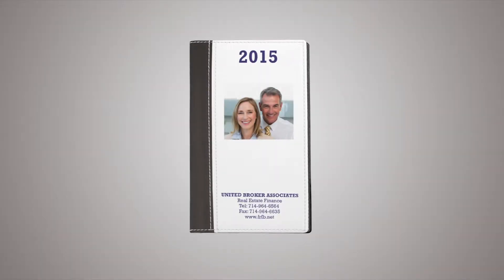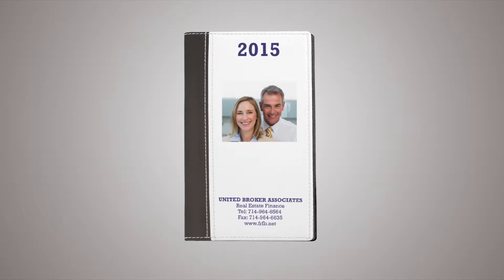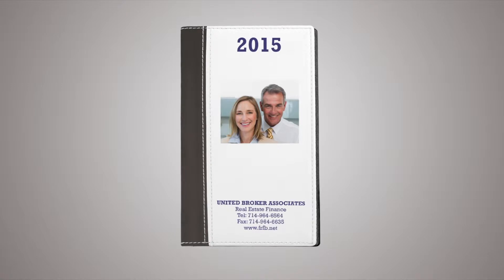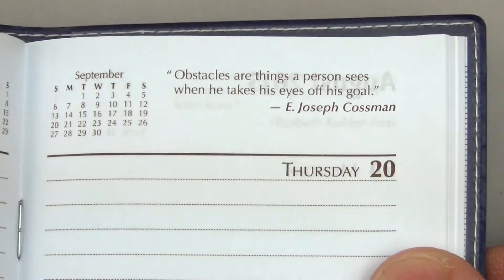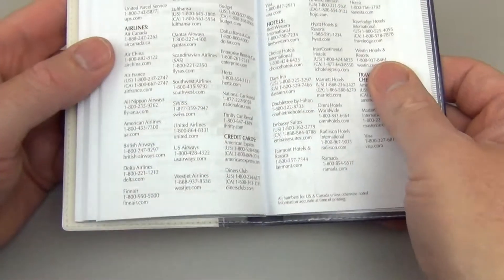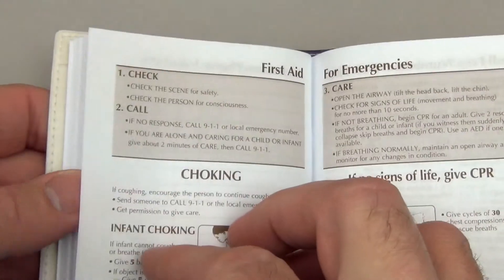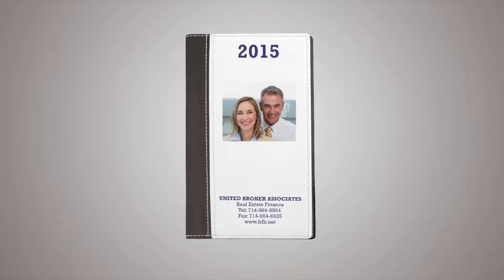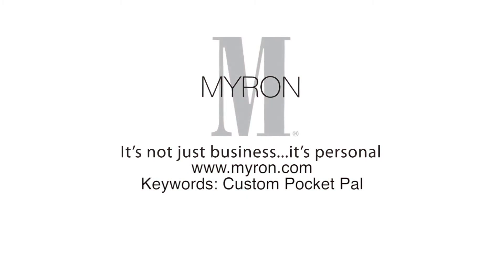Custom Duo Pocket Pal Calendar